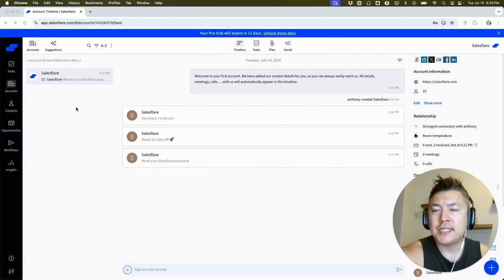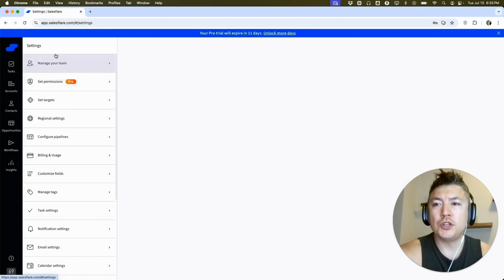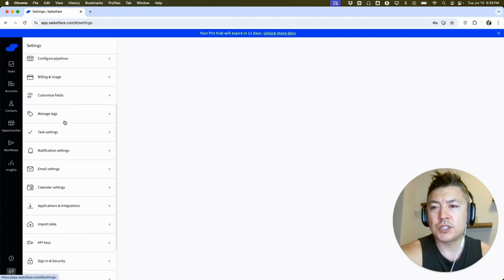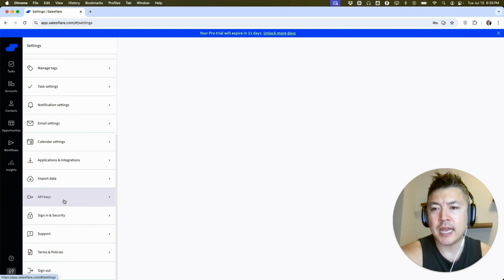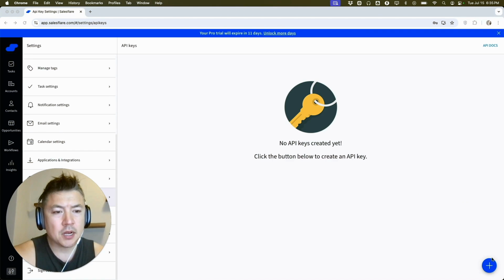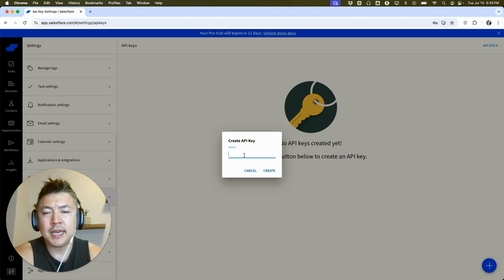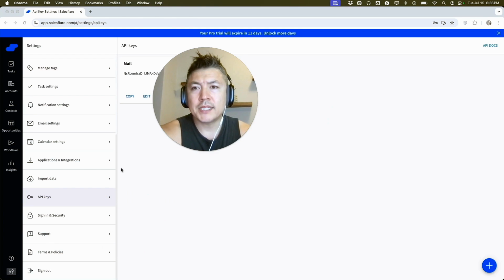✅ How To Find Salesflare API Key🔴